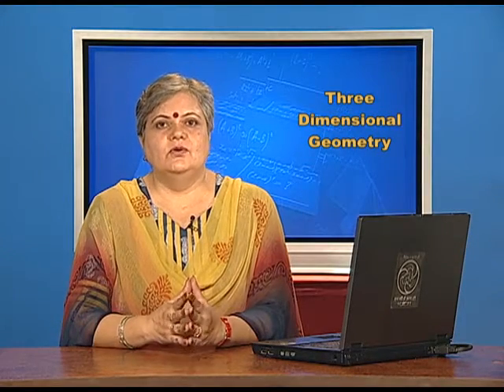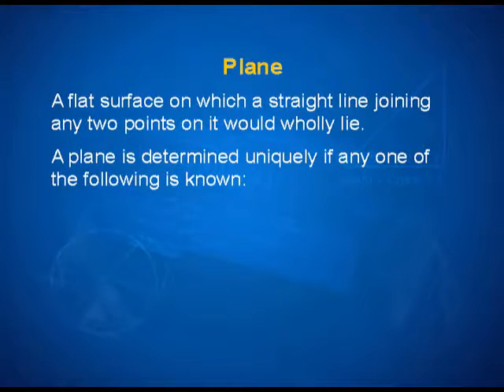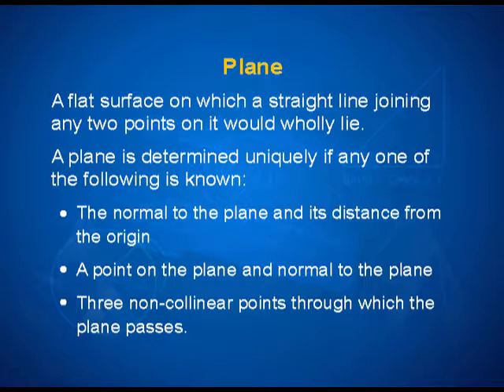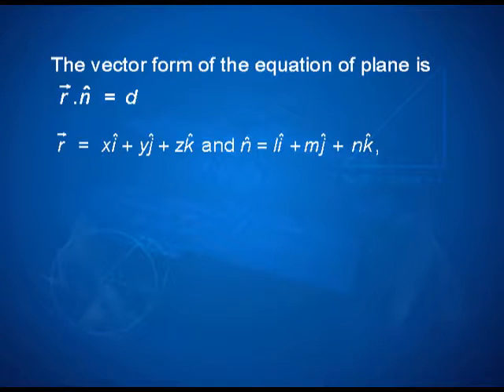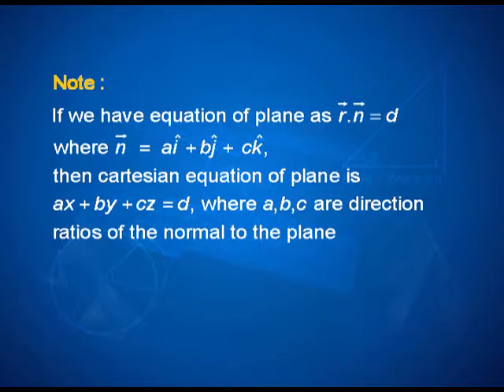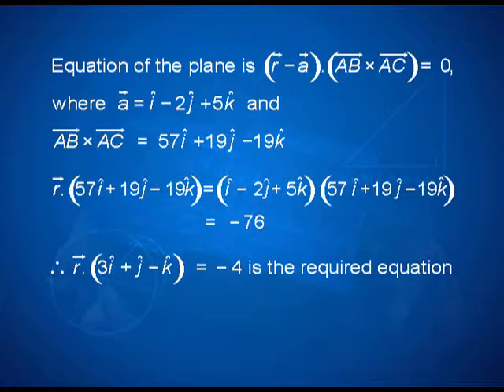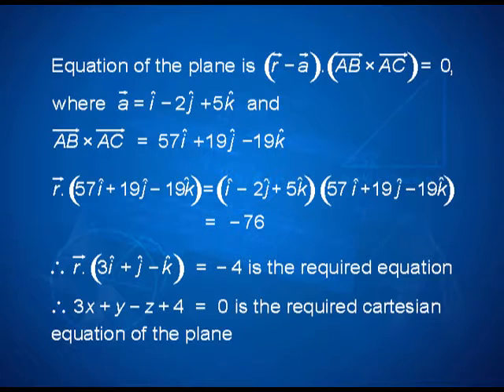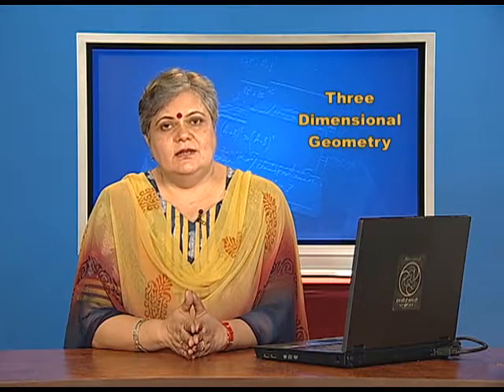Plane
Episode 04 of the video lectures on chapter 11 of the Mathematics textbook for class 12; covers equation of a plane, equation of plane in Normal Form